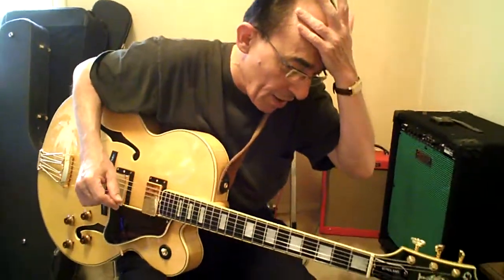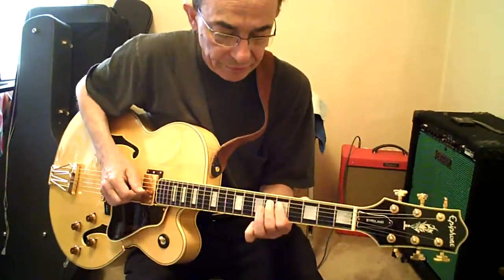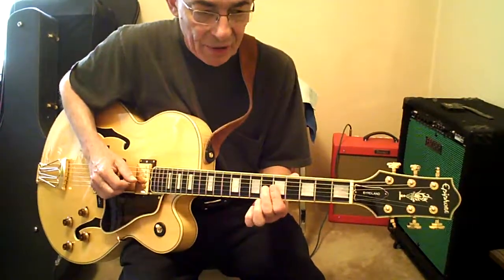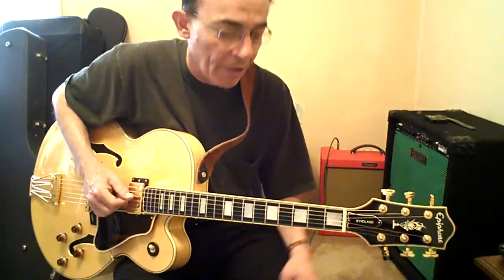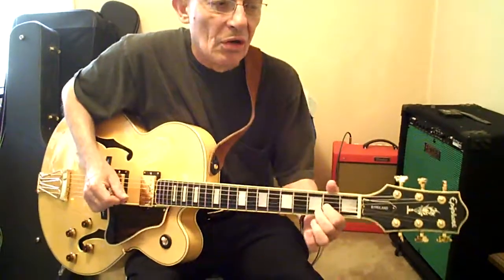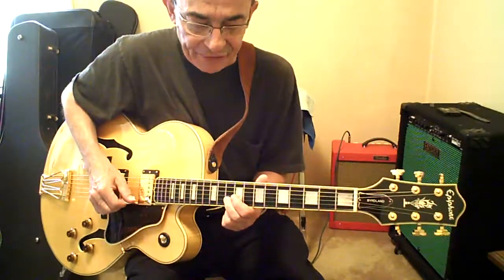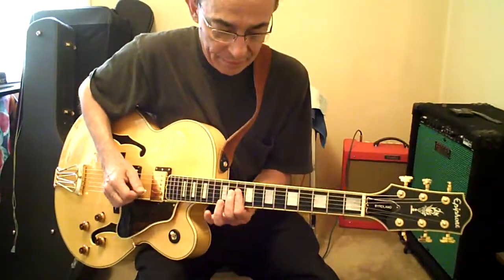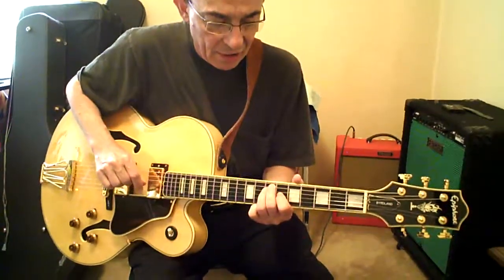3 chord Rock & Roll guitar lesson (A D E) - part 2 of 2 (solo part)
In the previous guitar lesson (part 1), Jim Mesi showed me a basic three chord early Rock & Roll rhythm guitar style. In this lesson he demonstrated a lead, or solo, guitar treatment that can be played along with the rhythm part.

Recorded on Sunday, August 23rd, 2009 at Jim's NE Portland studio using my old Vado HD Pocket Video Camcorder.